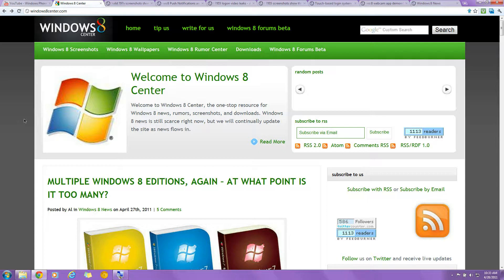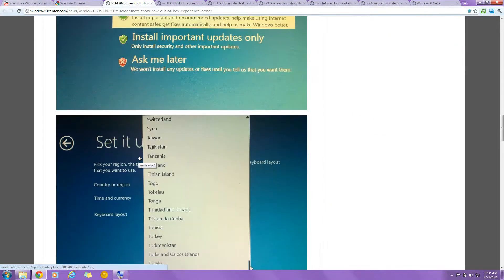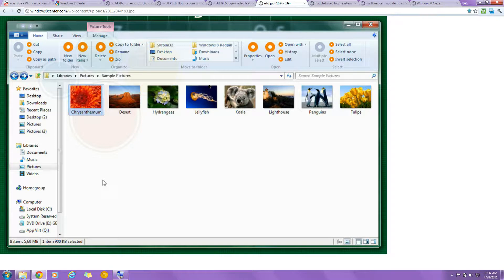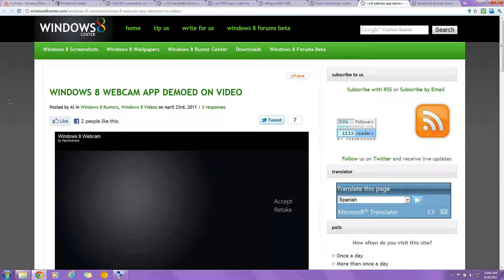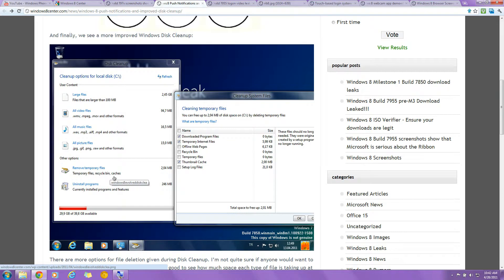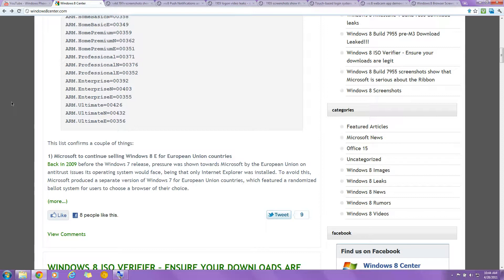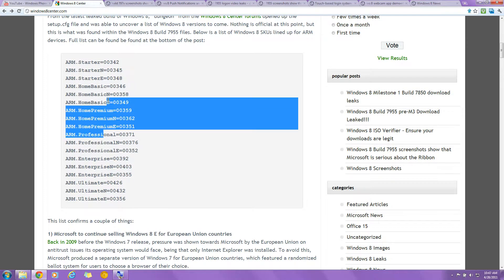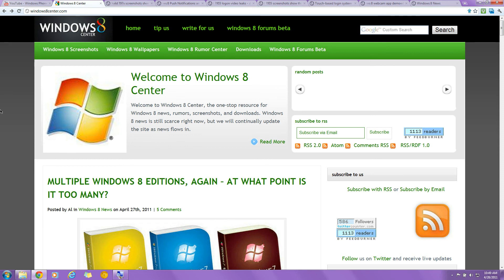What Will Windows 8 be Like?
Leaks, rumors, and all the things you are looking for with regards to information about Windows 8. A new user interface, touch based, going to the cloud, and more!